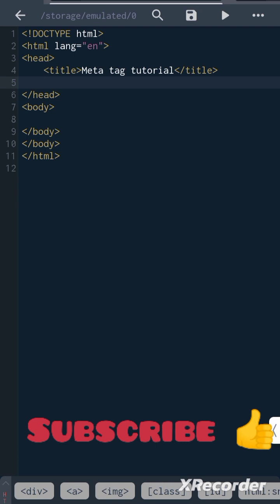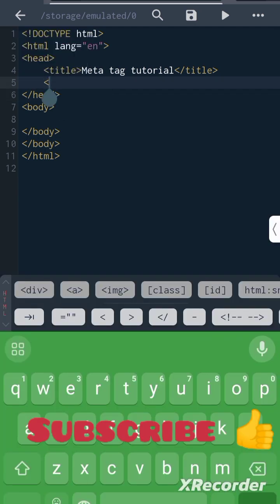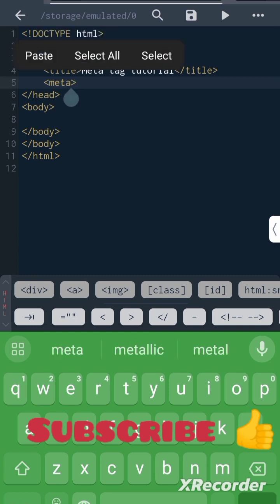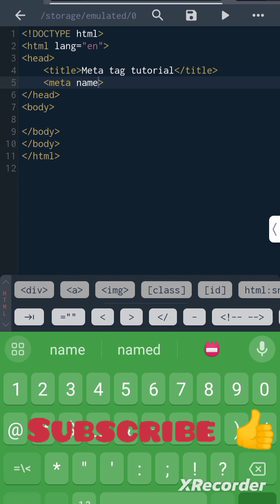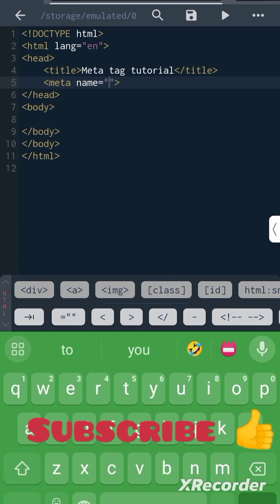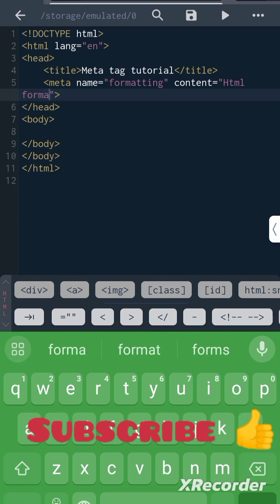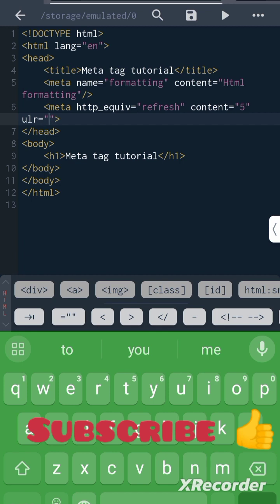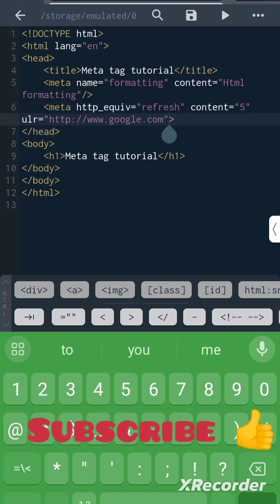HTML Meta tags TUTORIAL 9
Meta tags in html